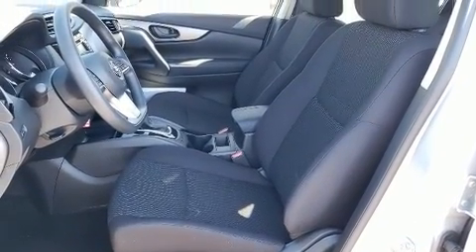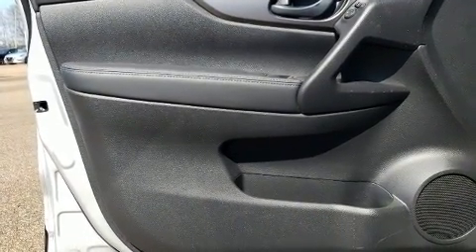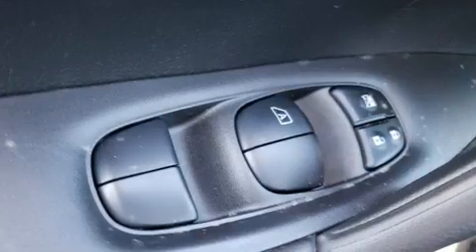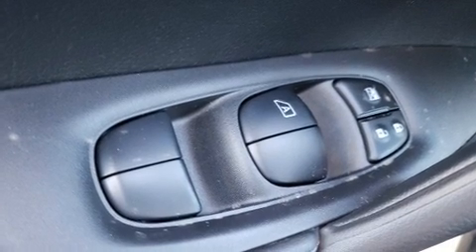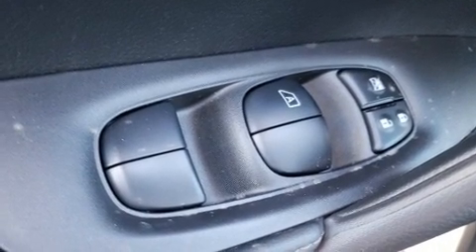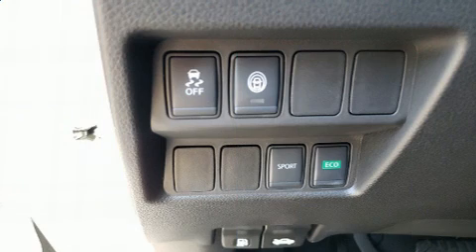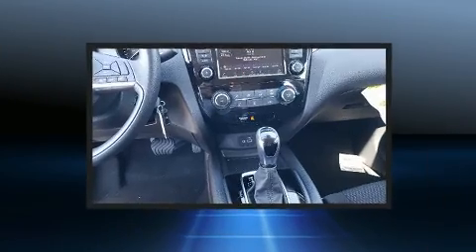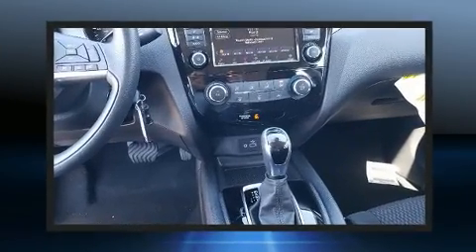2020 Nissan Rogue Sport S in Jackson, MS 39211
6080 I-55 North Frontage Rd.

You can expect a lot from the 2020 Nissan Rogue. Smooth gearshifts are achieved thanks to the efficient 4 cylinder engine, and for added security, dynamic Stability Control supplements the drivetrain. All of the following features are included: delay-off headlights, a tachometer, variably intermittent wipers, a trip computer, front bucket seats, an overhead console, and air conditioning. You and your passengers will enjoy the stereo system, which includes a CD player with MP3 capability, steering wheel mounted audio controls, and 4 speakers, providing excellent sound throughout the cabin. Nissan also prioritized safety and security by including: head curtain airbags, front and rear side impact airbags, traction control, brake assist, a security system, and 4 wheel disc brakes with ABS. We have the vehicle you've been searching for at a price you can afford. Please don't hesitate to give us a call.